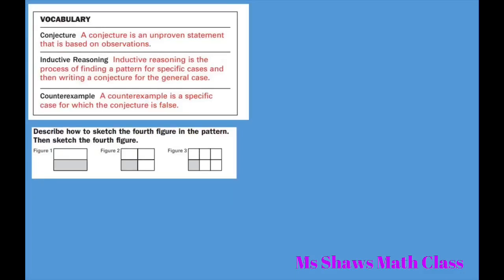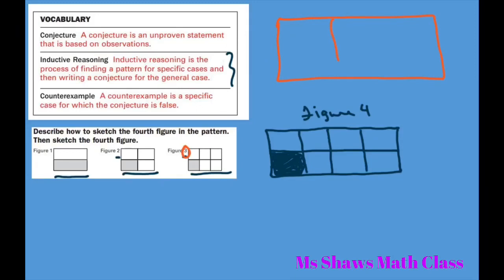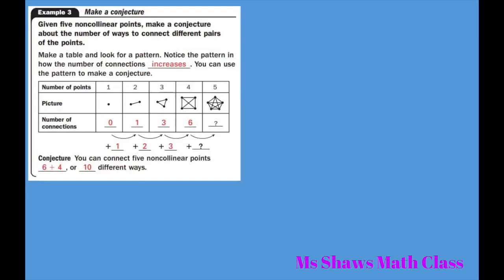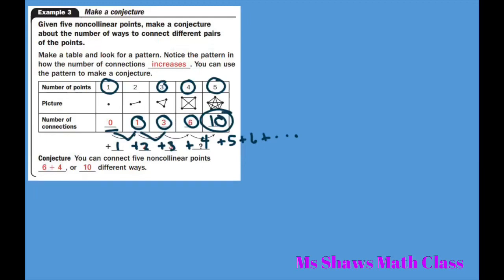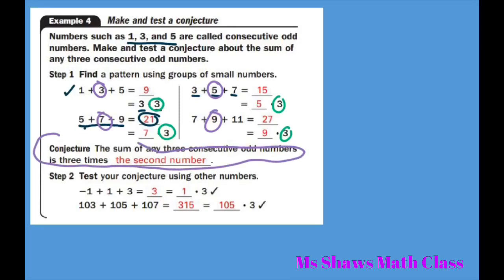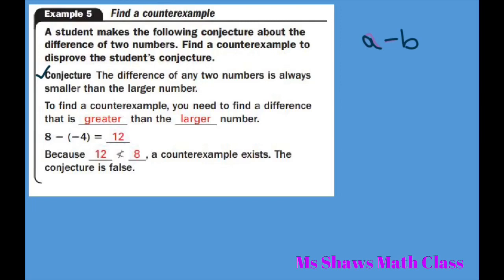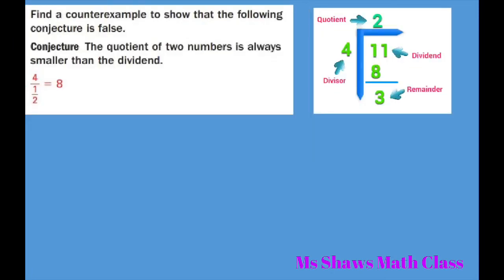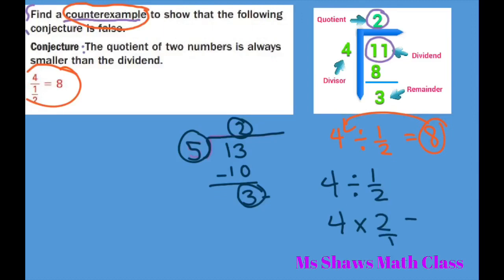Conjectures, Inductive Reasoning, and Counter Examples. Geometry